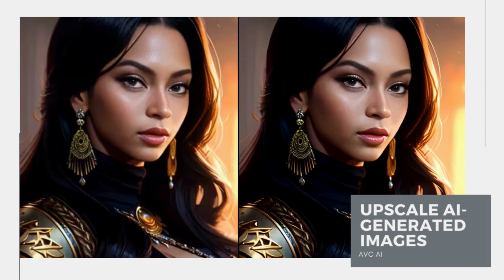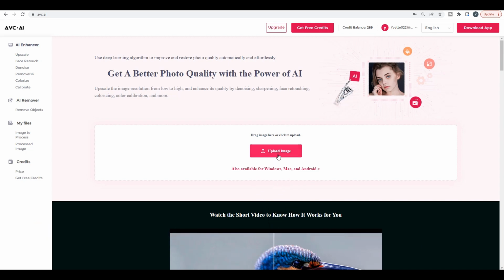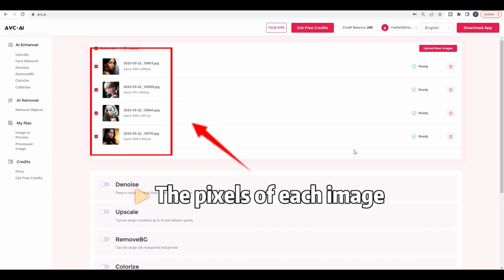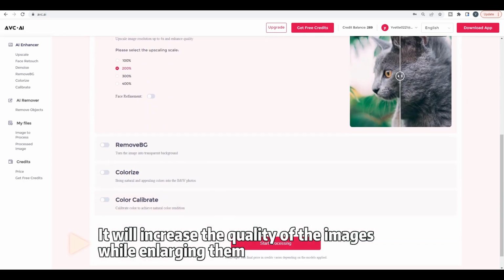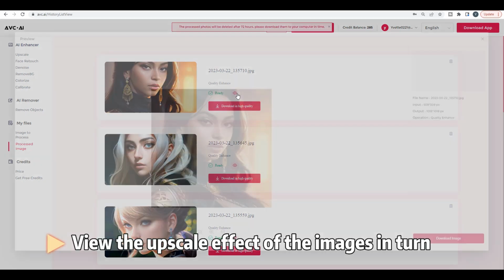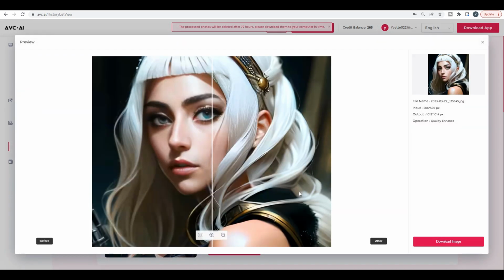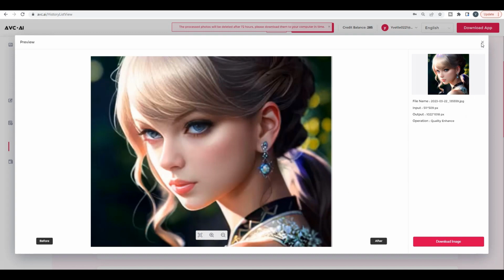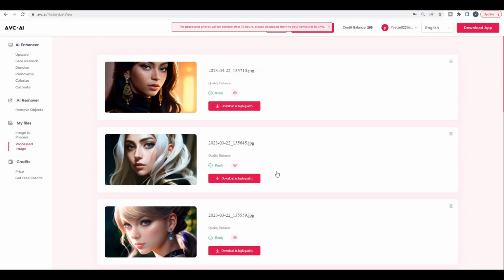Revamp Your AI-Generated Images with These Pro Upscaling Techniques!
In this video, you'll learn how to take your AI-generated images to the next level with pro upscaling techniques.
We'll walk you through how to use advanced upscaling tools AVC AI to enhance the quality and resolution of your images. Whether you're a photographer, designer, or just looking to improve your image editing skills, these techniques will help you achieve professional-looking results. With step-by-step instructions and clear examples, you'll be able to transform your images and impress your audience in no time. Don't settle for mediocre images - learn how to upscale like a pro today!